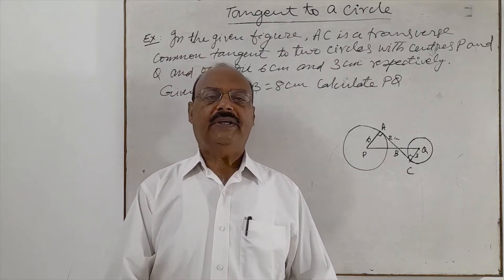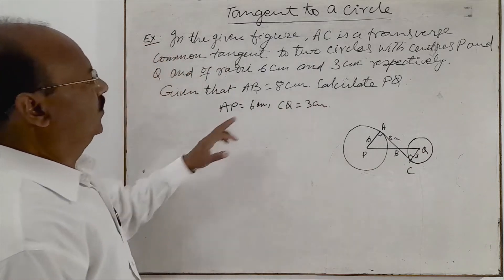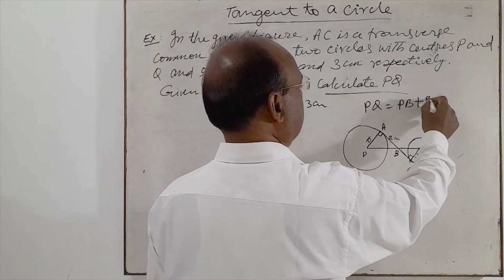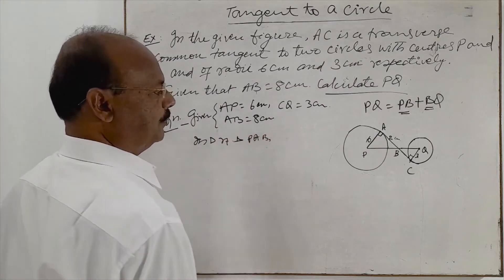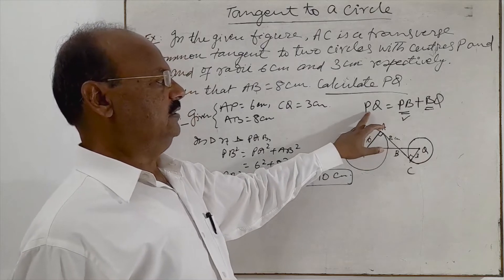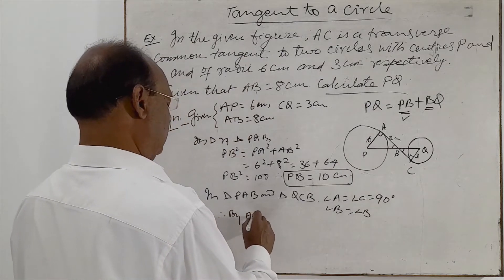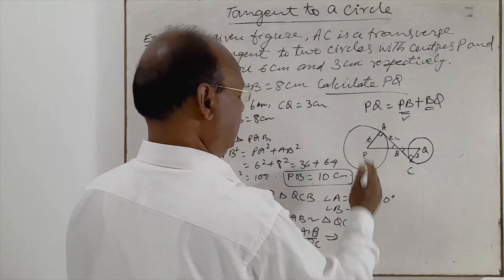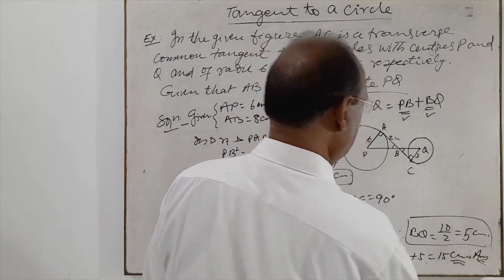AC is a transverse common tangent to two circles with centres P and Q and of radii 6cm and 3cm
In the given figure, AC is a transverse common tangent to two circles with centres P and Q and of radii 6cm and 3cm respectively. Given that AB=8cm, calculate PQ